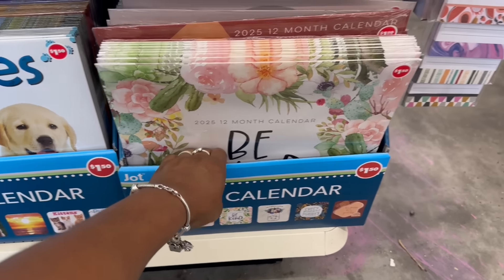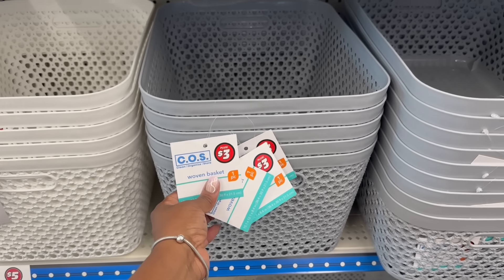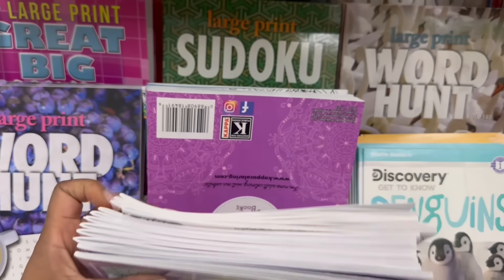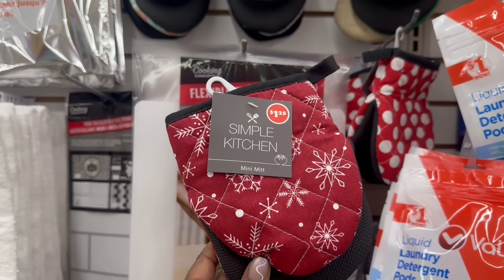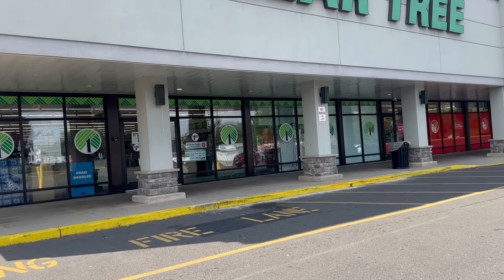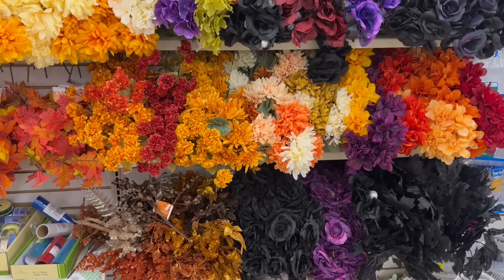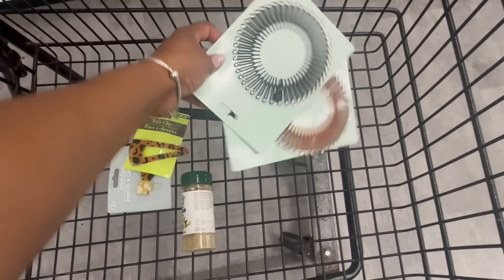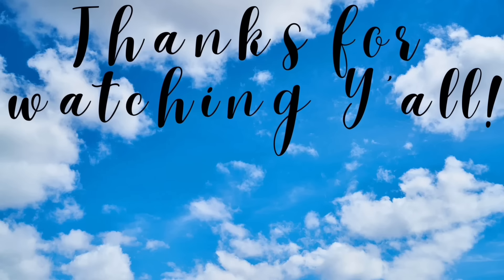*NEW* DOLLAR TREE | WHATS NEW AT DOLLAR TREE | DOLLAR TREE COME WITH ME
7 DOLLAR TREE Stores! 🛒 I was on a Mission Y'all! 👀 Dollar Tree had some NEW finds for me today ~ They never disappoint!  Dollar Tree is my happy place ~ my second home!  I love sharing my videos with you it always brings me joy.  So go grab a drink, sit back, relax and enjoy this episode! 🍷🍿

💙FAB FIT FUN ~ Treat Yourself 😉

💙 LIQUID I.V.